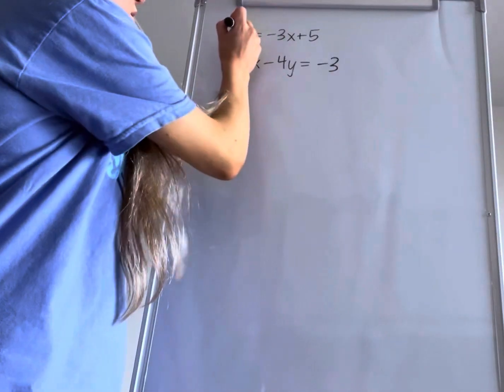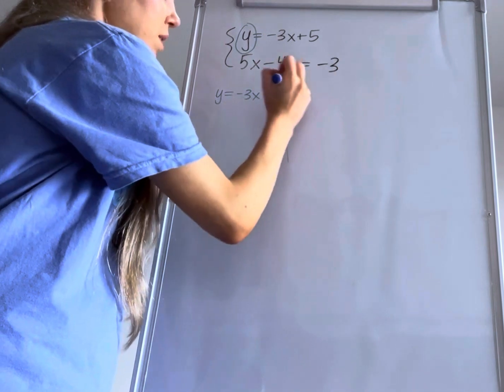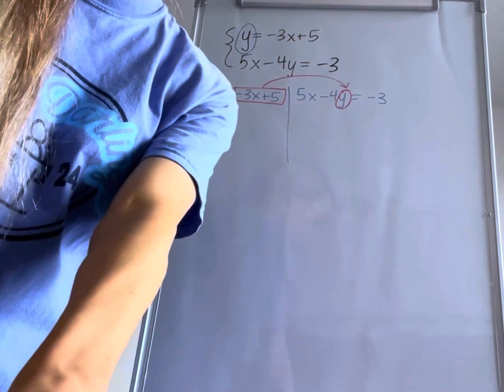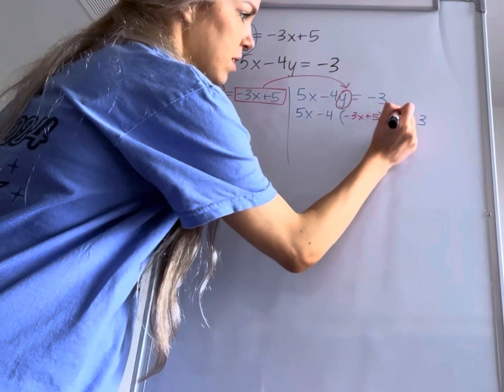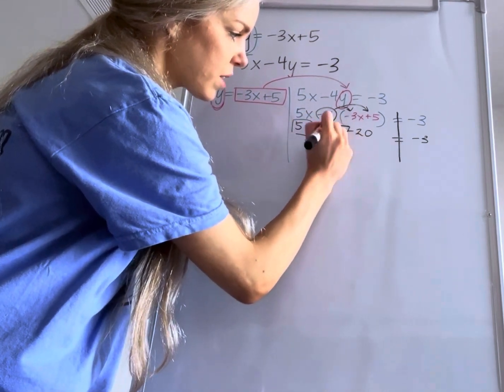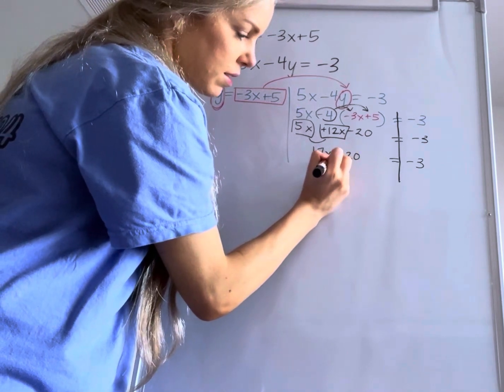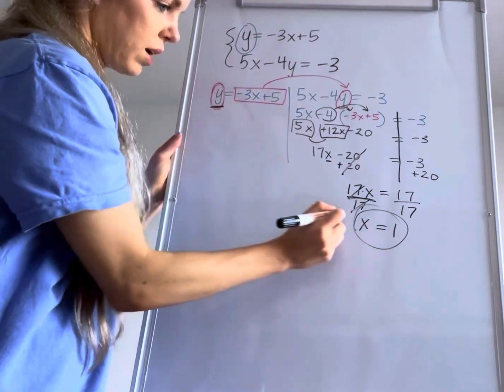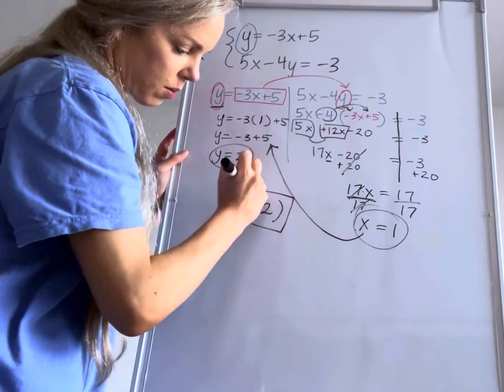Solving 2x2 Systems using Substitution Method